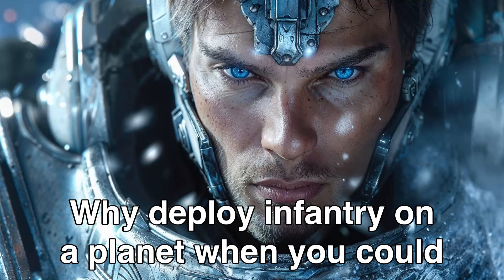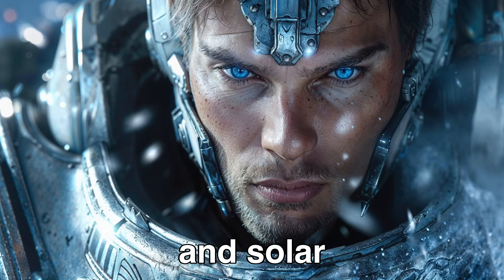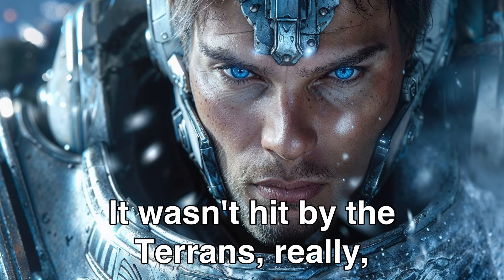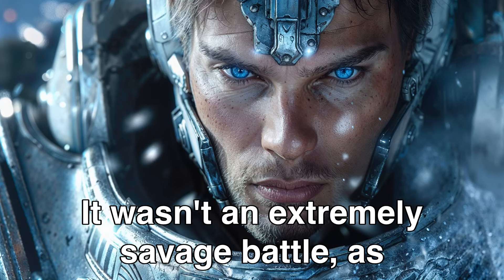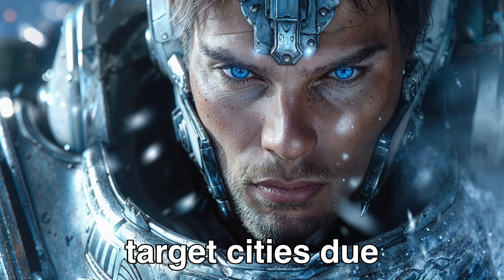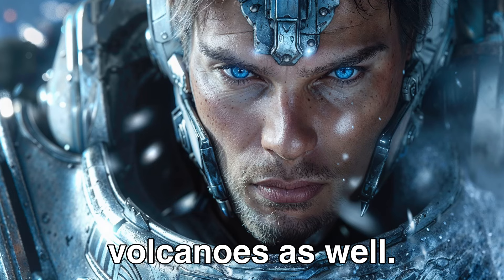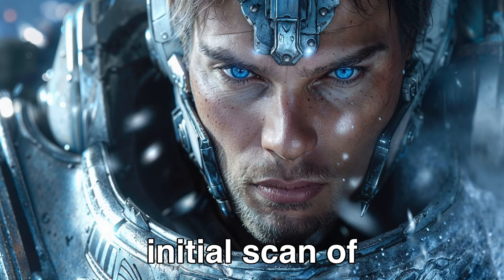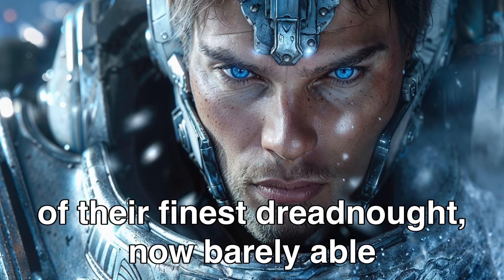Humanity’s “Idiotic” Battle Tactic Quickly Defeats Alien Empire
We reached out to the author via reddit and got permission to narrate their story!

Click the above link to read this story and more of their works!

Keywords: "Dive into the captivating world of HFY with our latest video, featuring an enthralling HFY Short Story that showcases the indomitable spirit of humanity in the vast expanse of the cosmos.

Experience a unique Sci-Fi Story where Humans are Space Orcs, demonstrating their resilience and ingenuity in a universe filled with challenges. This Sci-Fi Short Story, inspired by the popular Reddit HFY Stories and the intriguing concept of Humans are Space Orcs, promises a blend of adventure, conflict, and the triumph of the human spirit.